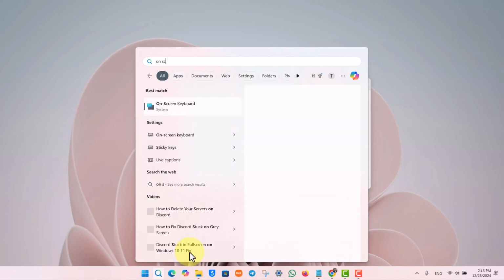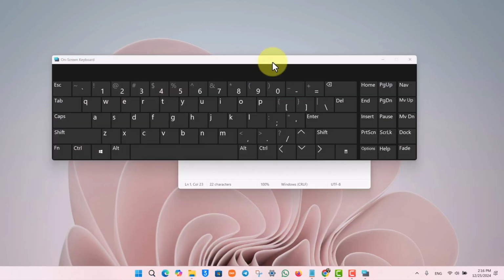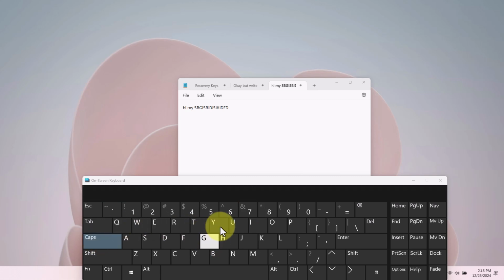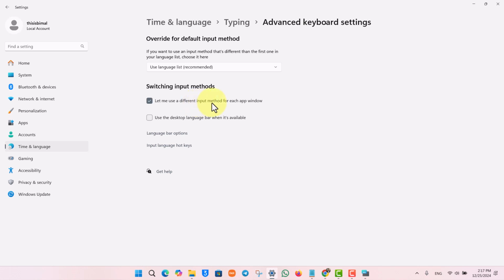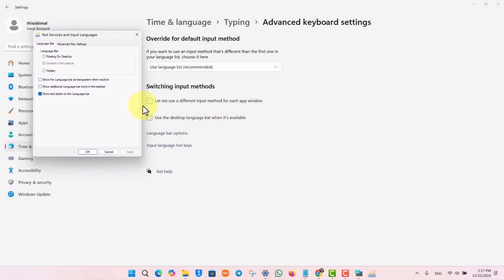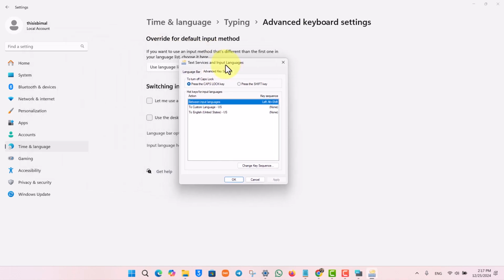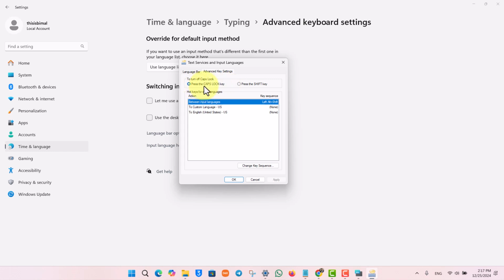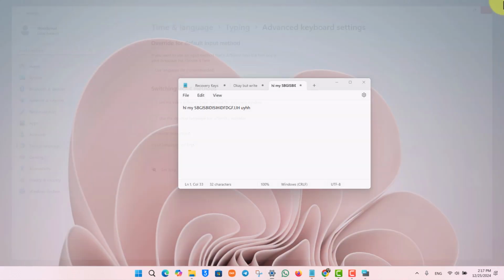CAPS Lock Key Not Working and Stuck in Windows 11, Easy Solution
If your Caps Lock key is not working or appears to be stuck on a Windows 11 computer, the issue could be related to either hardware or software. Here’s a step-by-step guide to diagnose and resolve the problem effectively.

To begin, check if the issue is hardware-related by using the on-screen keyboard. Open the search bar on your taskbar and type "On-Screen Keyboard." Select the on-screen keyboard application from the search results. Once the on-screen keyboard appears, press the Caps Lock key displayed on it. Try typing in a text field to see if the Caps Lock functionality is restored. This step helps determine if the problem lies with the physical key on your keyboard.

If the Caps Lock functionality works via the on-screen keyboard, the issue might be with your physical keyboard. Inspect the key for any physical damage or debris that might be preventing it from functioning. If the key has been damaged due to spills or wear and tear, consider using an external keyboard as a temporary solution or replacing the faulty keyboard.

If the issue is not hardware-related, you can adjust the advanced keyboard settings. Search for "Advanced Keyboard Settings" in the search bar and open the corresponding menu. Here, enable the option to "Let me use a different input method for each app window." Next, go to the "Language bar options" section and open the "Advanced Key Settings" menu. In this menu, you’ll find an option to modify the behavior of the Caps Lock key. You can configure it so that pressing the Shift key toggles Caps Lock instead. This workaround allows you to use the Shift key as a replacement for Caps Lock if the key is permanently non-functional.

Once you've made the desired changes, click "Apply" and then "OK" to save your settings. Test the functionality by typing in a text field to confirm whether the issue is resolved. These steps should help you regain Caps Lock functionality, whether through fixing the software settings or using alternative keys.

If the problem persists despite these adjustments, it may indicate a deeper hardware issue or driver conflict. Consider updating your keyboard drivers through the Device Manager or consulting a technician for further assistance.

Timestamps:
0:00 Introduction
0:03 Overview of Caps Lock issue
0:06 Checking with the on-screen keyboard
0:16 Diagnosing hardware-related problems
0:25 Accessing advanced keyboard settings
0:46 Configuring the Shift key as Caps Lock
1:13 Applying changes and testing functionality
1:28 Conclusion